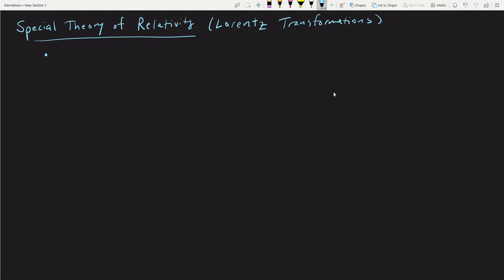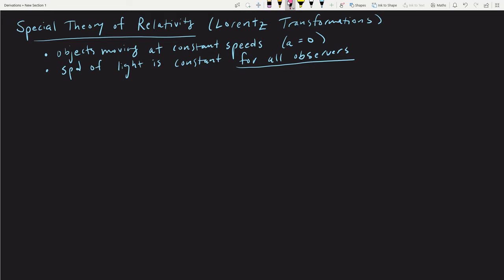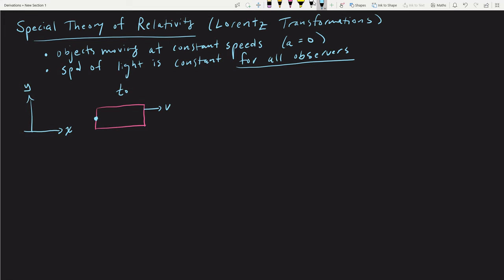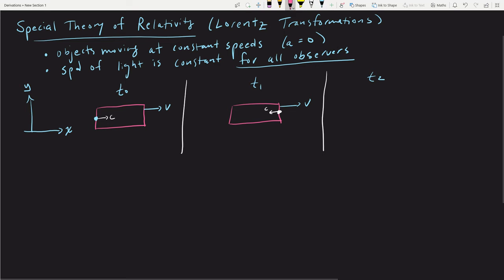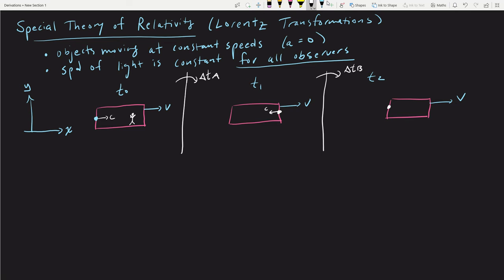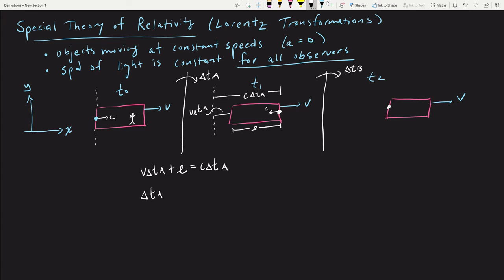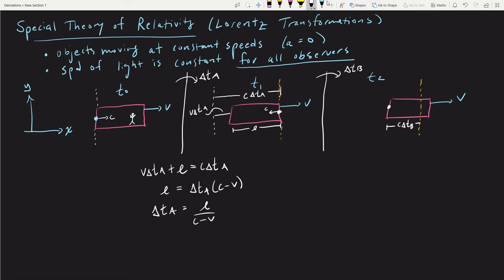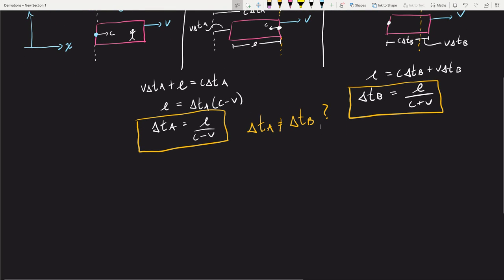Derivation of Special Relativity (Part 1)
In this video I detail one way to derive the laws of special relativity (specifically, the Lorentz transformations). In Part 1 we analyze how two different observers see the delta T of a photon "flashing" back and forth inside a box.